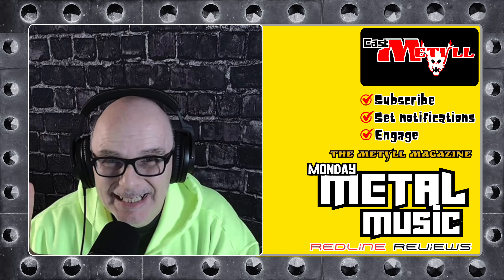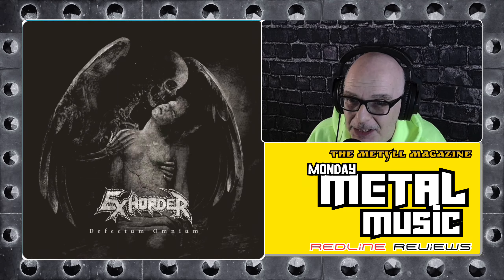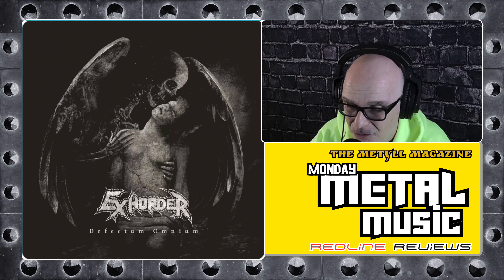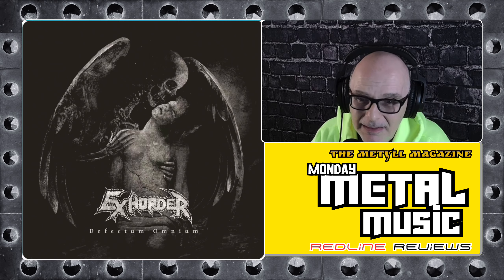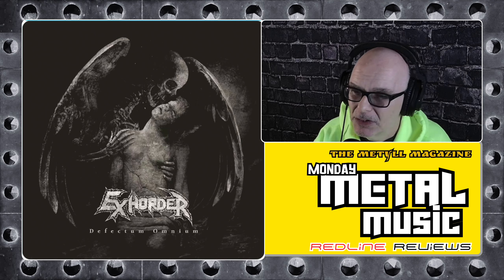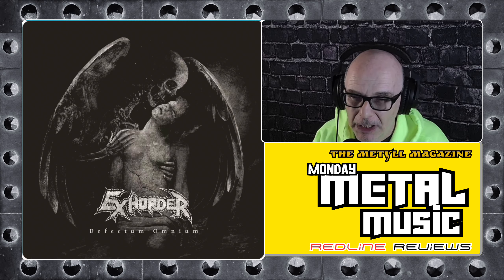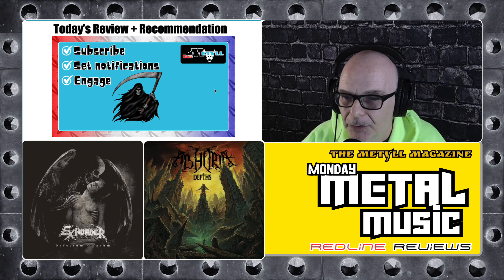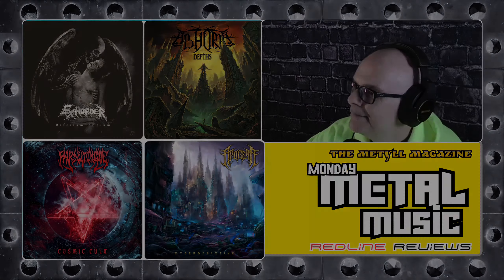Unveiling The Secrets Of Exhorder - Defectum Omnium. The Metyll Music Reviews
In episode 93 of The Metyll Music Reviews, Terry(with his mighty cup of coffee) analyzes "Defectum Omnium," by Exhorder. Will this new, extreme metal album make it into his library? Terry also offers up one of his favourite extreme metal music album’s from his treasure chest as a bonus. Enjoy the show.

Welcome to the Cast Metyll YouTube Channel.

With YouTube constantly changing rules regarding fair usage, A.I and other policies, we are proud to be more natural and raw than edited video's loaded with tricks.

1] Featuring: Redline Reviews. The positive talk only, metal-exclusive album review segment exclusive to Metyll Magazine. Mom always said that if you have nothing nice to say, then zip it!

"Sure, I review one album at a time in around seven minutes(often times less,) but you actually walk away with a total of FOUR metal album recommendations with every show, plus you get a quick, concise description of the album. Not too shabby."

Our mission is to bring the metal music fan community the latest news, music reviews, facts, stats, data, tour information each week in a no-hold's-barred talk show with your host, Terry, who quite possibly is the biggest metal-a-holic alive.

Expect everything metal.

We are diverse. We love the music we love, without apology. Every core, every sub-genre and every category of metal music holds merit here. We respect all Metal music acts regardless of whether or not we listen to them. They all have their fans regardless.

Metal music through history: From it's vintage roots from the 60's to the 80's with Black Sabbath & Budgie to the Judas Priest-Iron Maiden Heavy Metal progressions during the 70's to the locomotive power of Black/Thrash Metal in the early 80's, the metal music genre is arguably has a near, or more than 60 year history now.

Metal music today is "beautiful becoming," and growing stronger in our opinion. At Cast Metyll, Terry, although diverse in his music tastes, has a special affliction towards extreme metal music. "To me, I look forward to every new album released as much as I enjoy my own favourite play lists. I love metal music. Why else would I create all of this."

The Cast Metyll Talk Show: All data, reviews, facts and positive information without drama or gossip. This is going to get interesting.

Find us on:
Facebook Page: MetylliG: Metyll Magazine Page
Pinterest: Metyll Pins: The Metyll Magazine

Metyll: Pronounced - "Meh-Till."
(We think that only Rob Halford would be able to announce it properly.)

Cheers & Thank you